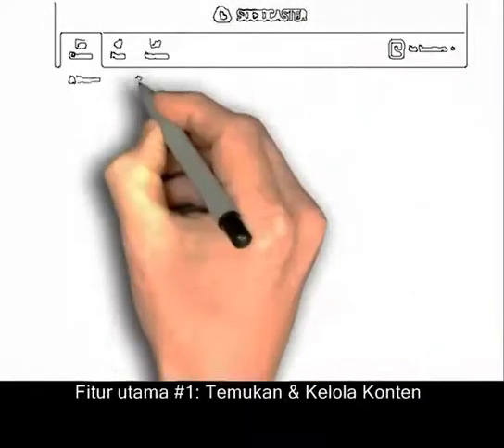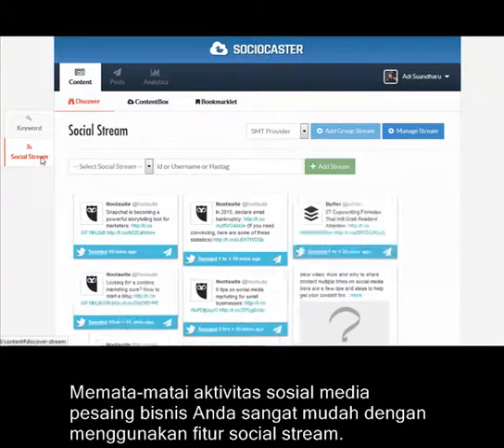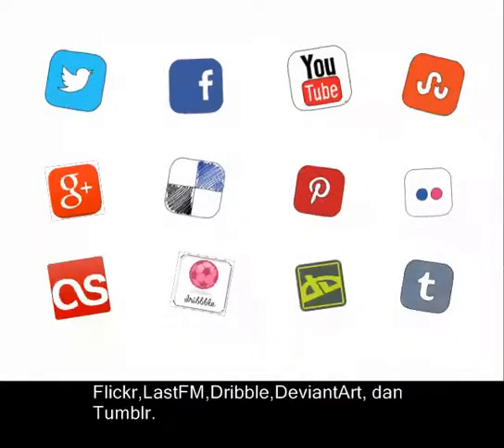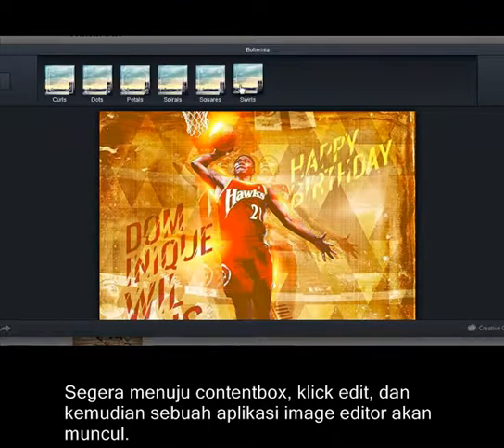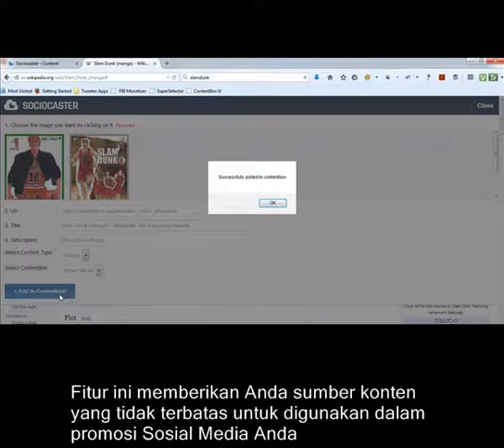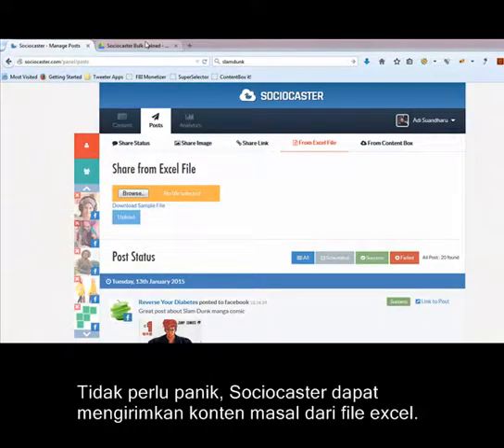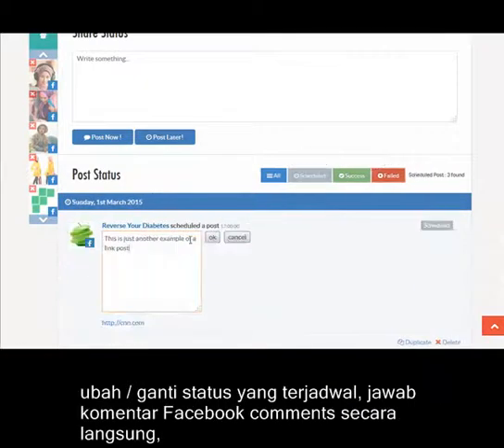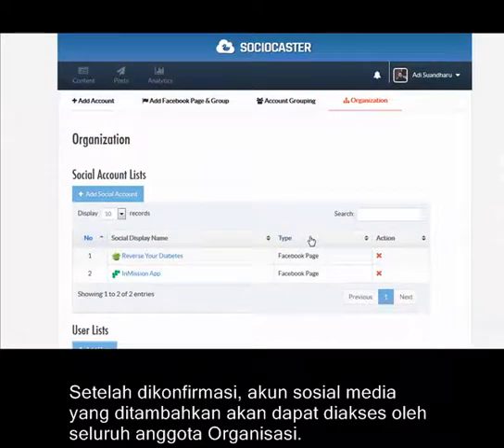Sociocaster Demo Fitur - subtitle indo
Demo aplikasi keren Sociocaster